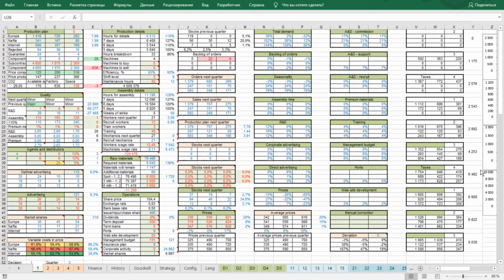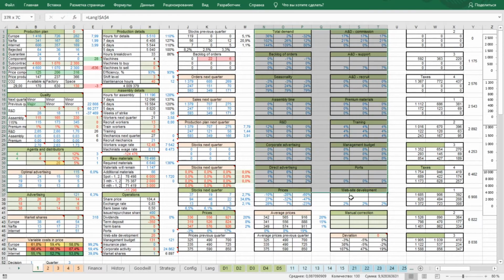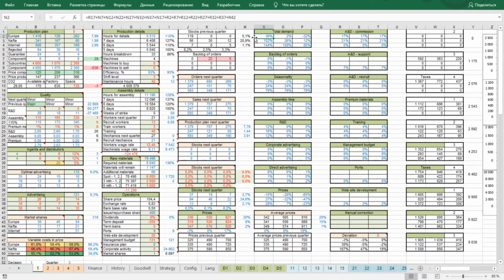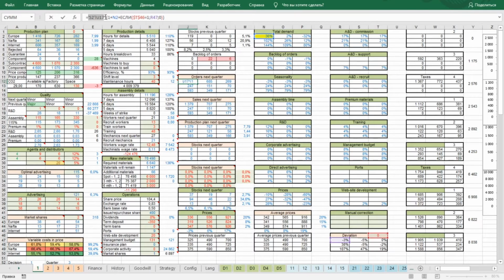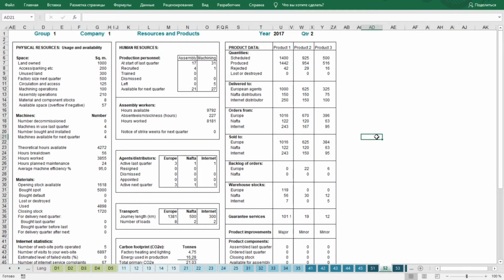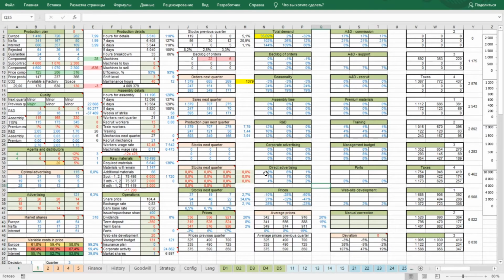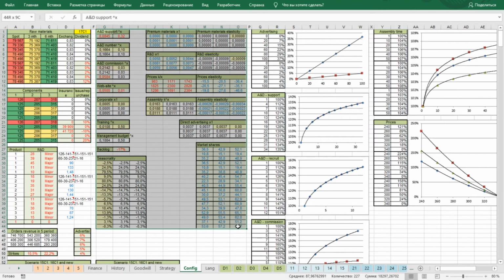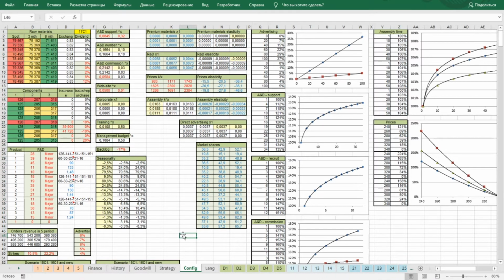Demand Forecast - Calculation Model v2 (pro version) - Global Management Challenge